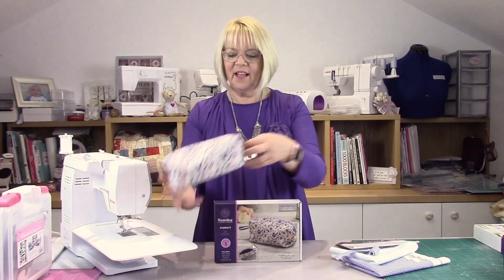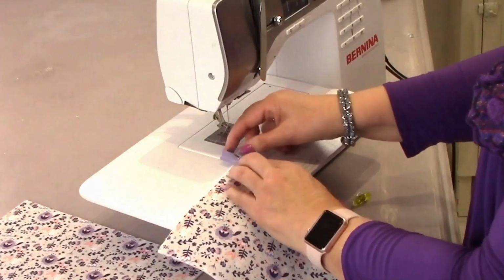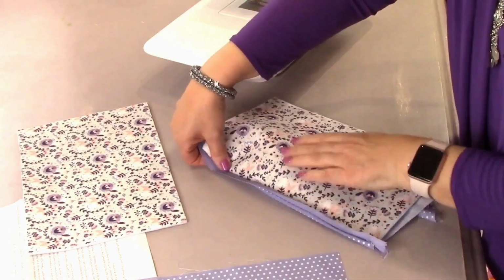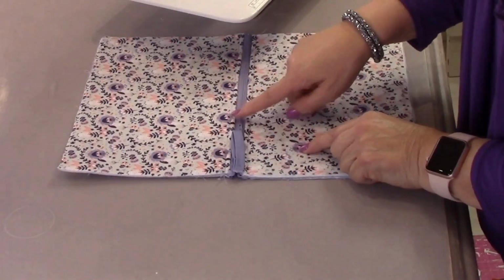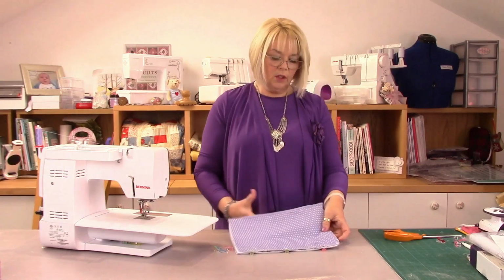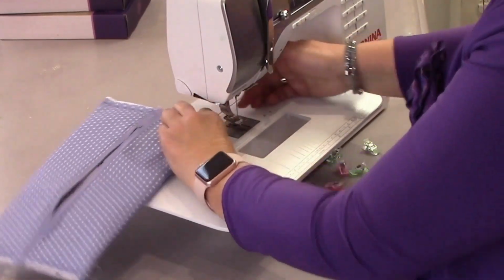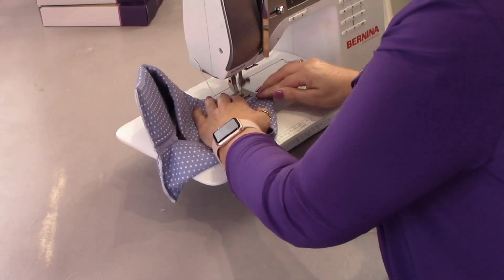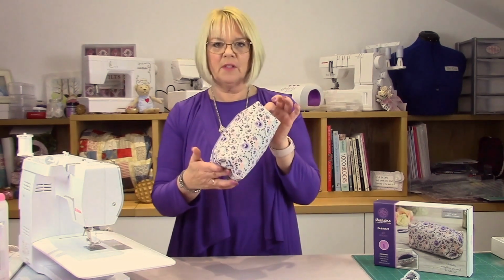Threaders Fabrikits - Zip Pouch